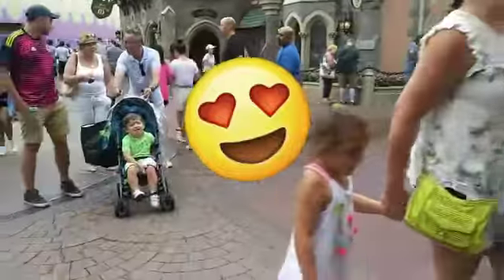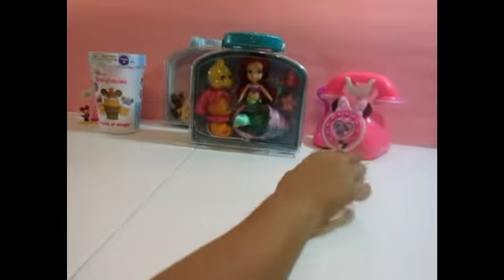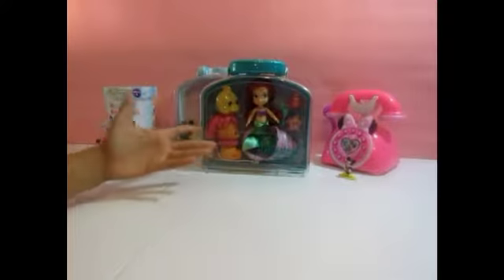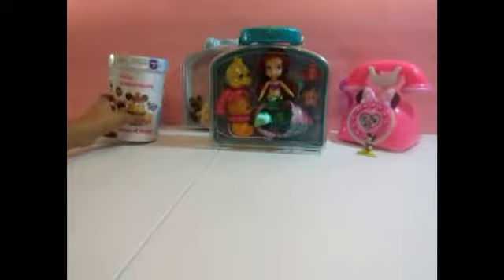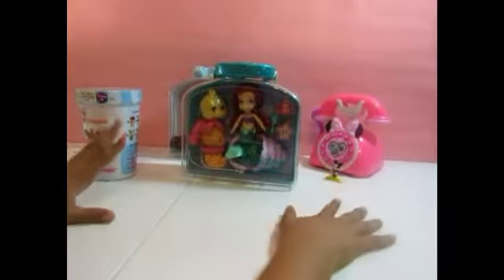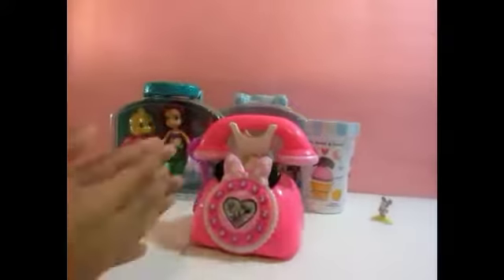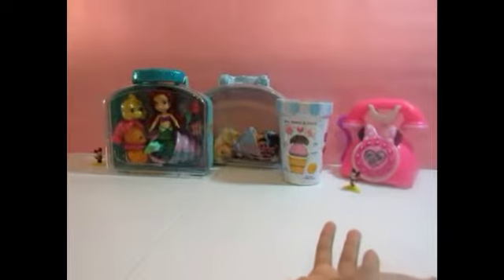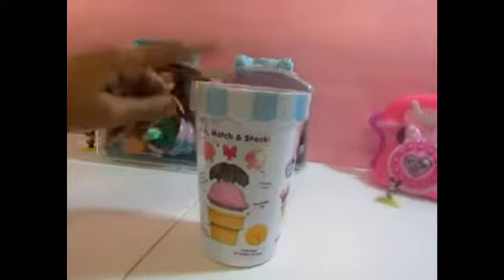Disney World Toys from my Trip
Disney Toys from my trip. Come and see Sindirella,Ice cream Mickey Mouse,  Ariel and her friends.